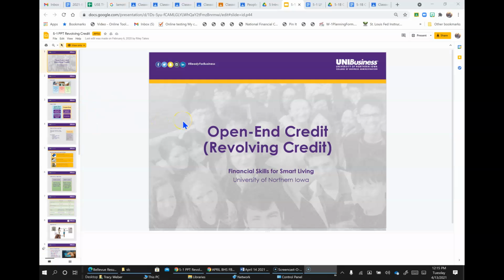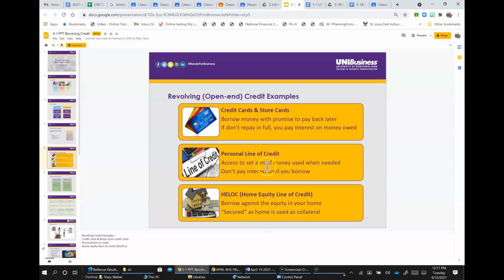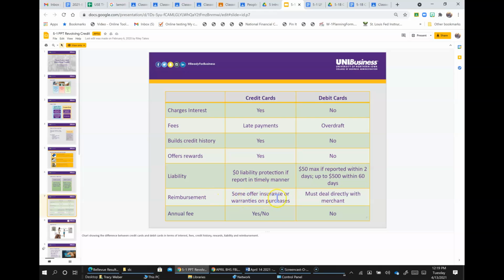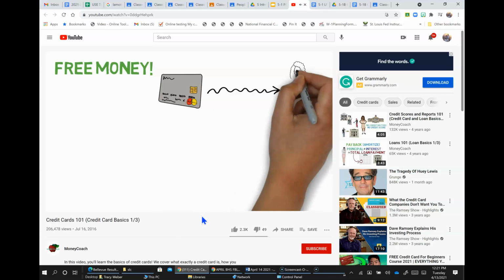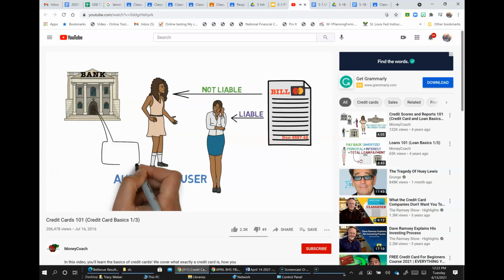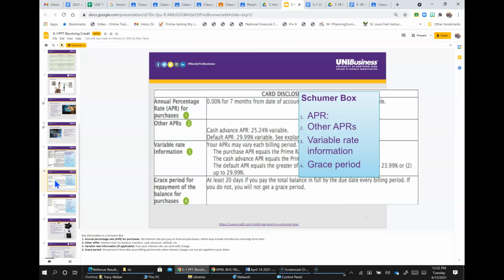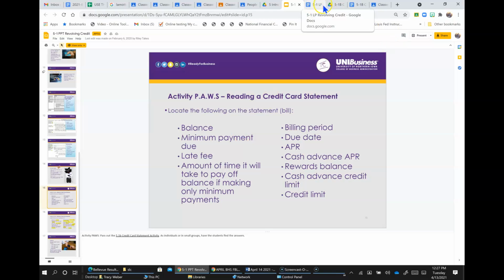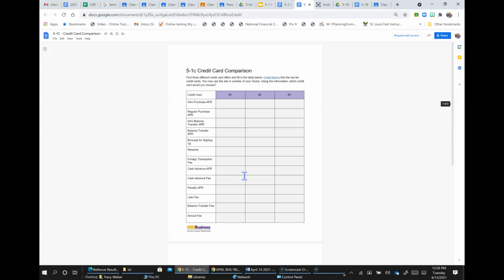Unit 5-1 Revolving Credit